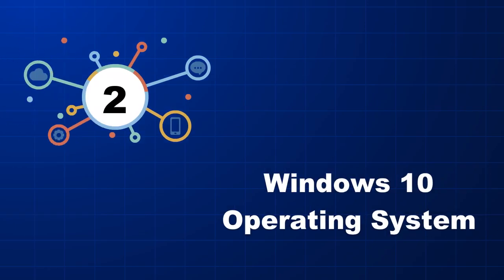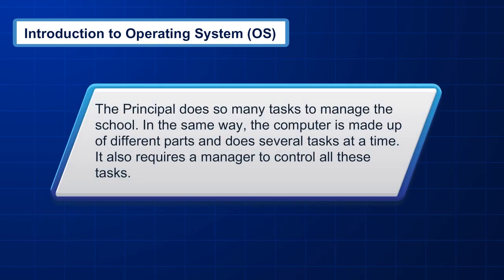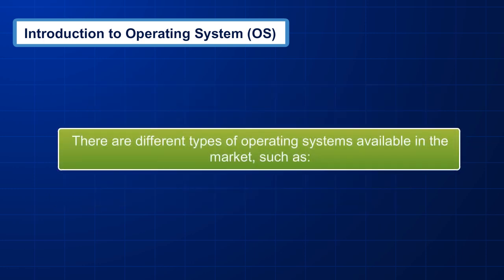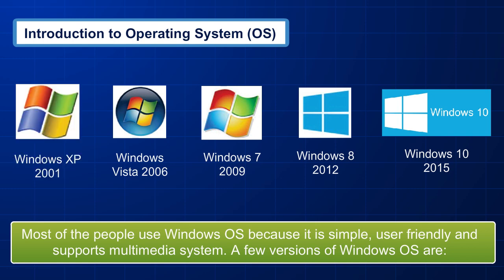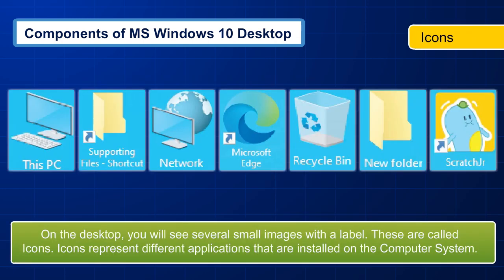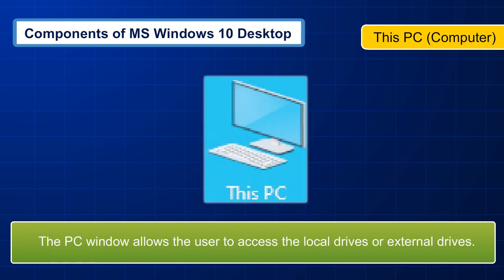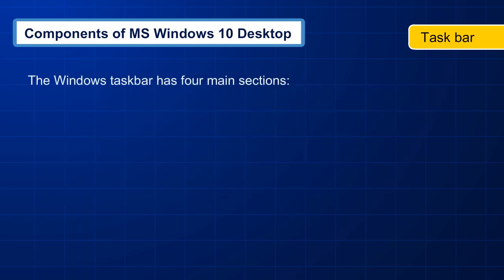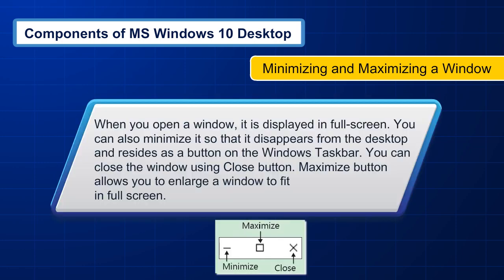Basics of Windows 10 Operating System)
(Coding with Computer- Class 3 Chap2)